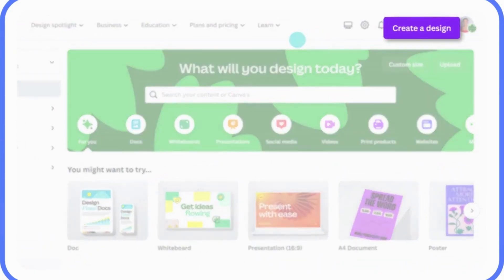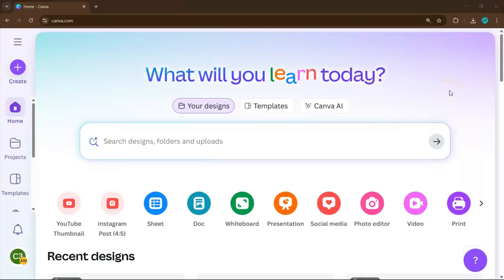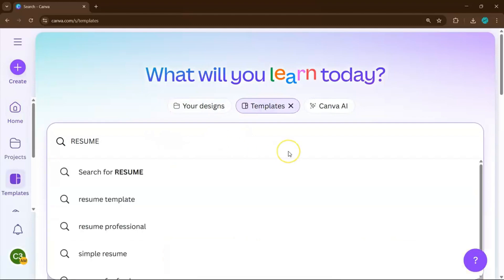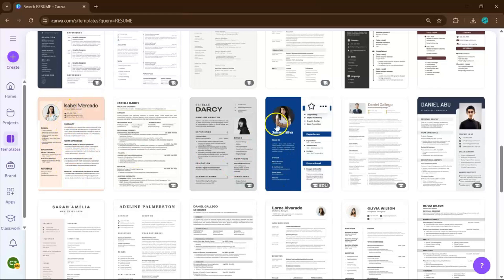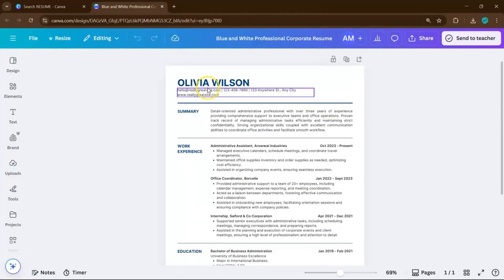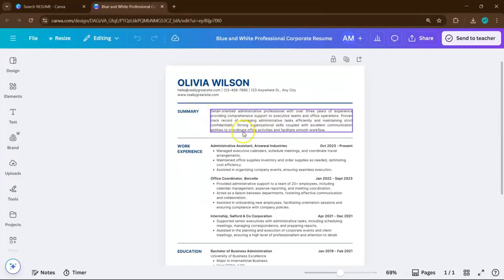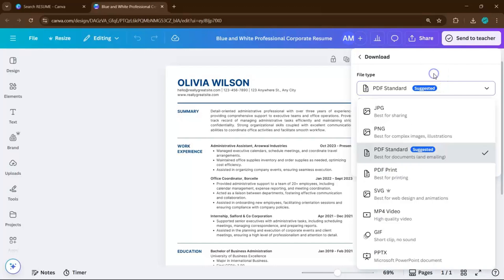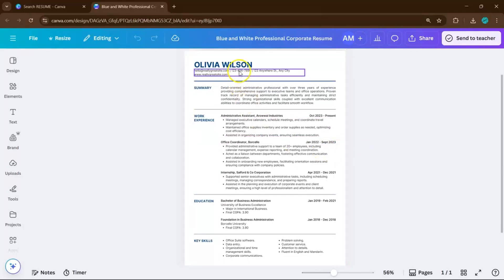How to Design a Resume in Canva (2025 Guide)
Want to land your dream job in 2025? 🚀 In this Canva tutorial, I’ll show you step-by-step how to design a professional resume that recruiters won’t ignore. From choosing the right template to customizing fonts and layouts, this guide will help you create a resume that stands out — even if you have zero design experience.

📌 In this video:

How to find the best Canva resume templates

Customizing fonts, colors, and layouts for impact

What to include (and what to avoid) on your resume

How to download and send your resume the right way